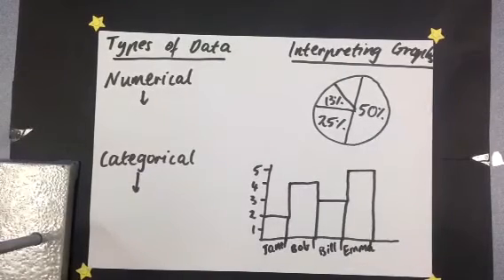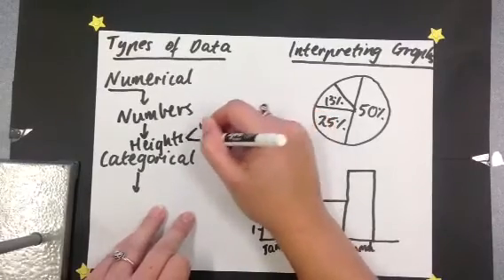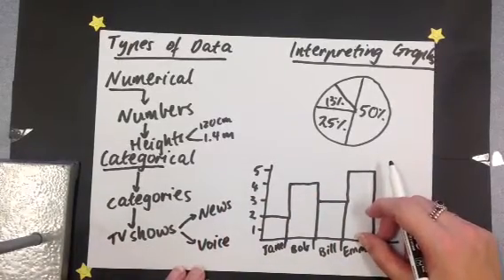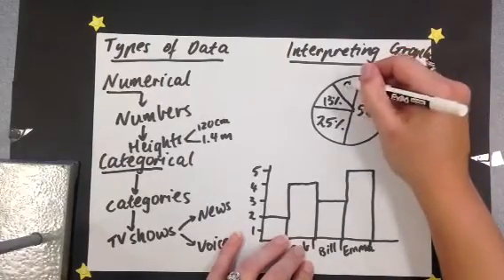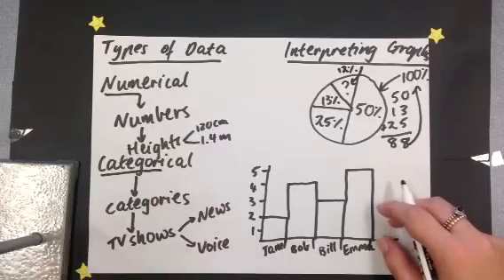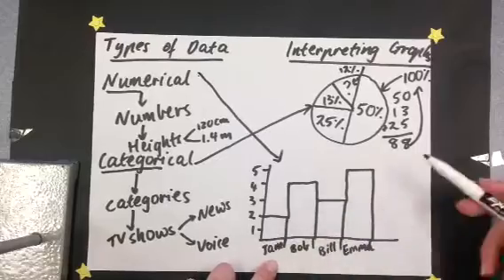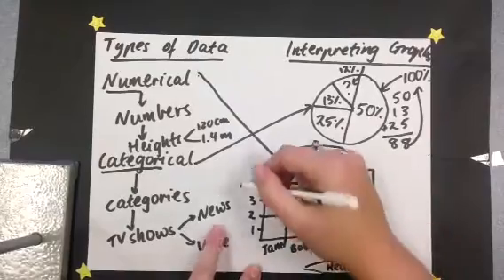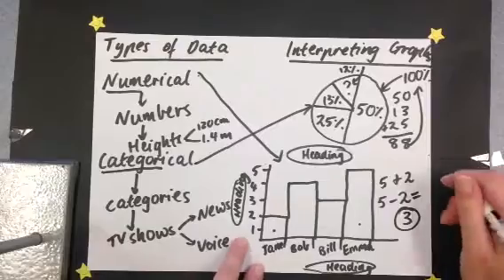Types of data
This video explains the 2 types of data that can be found in statistics, as well as the key features of pie and column graphs.